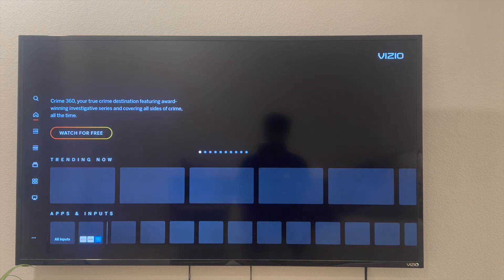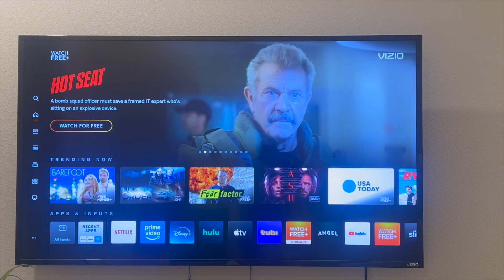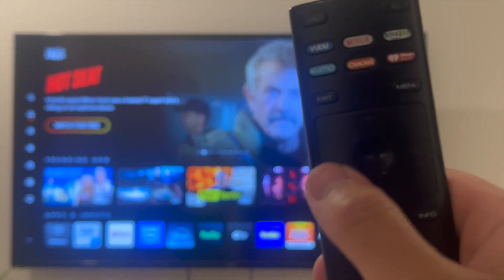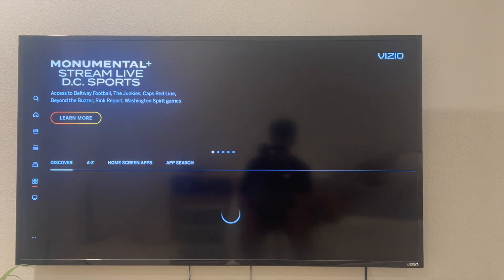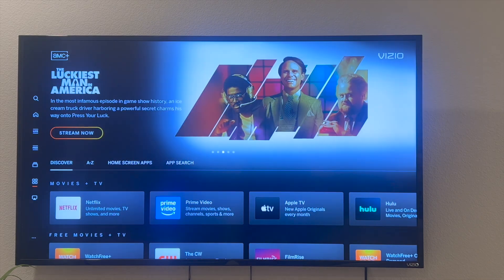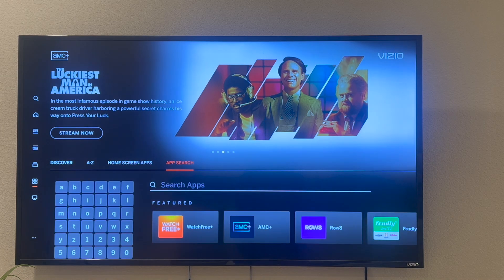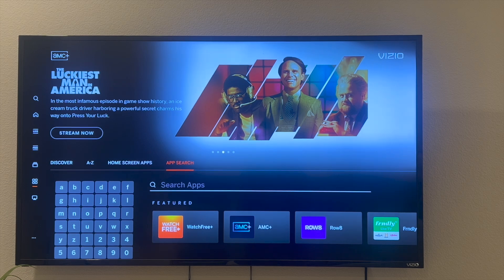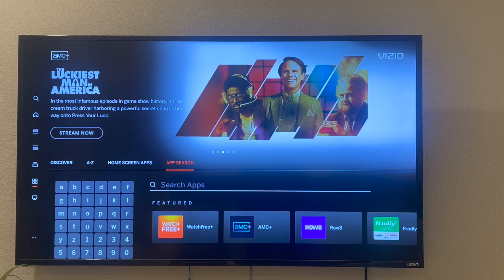How to Find the App Store on Your Vizio Smart TV: Access Apps NOW!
🟢 Check the Current Price for a NEW Vizio Smart TV How to Find the App Store on Your Vizio Smart TV: Access Apps NOW!

Looking for the app store on your Vizio Smart TV? This quick guide shows you how to access apps using the SmartCast platform. Learn how to navigate the home screen, browse available apps, and install streaming services like Netflix or Hulu. Whether you're new to Vizio or just exploring new features, this video helps you find and manage apps easily!